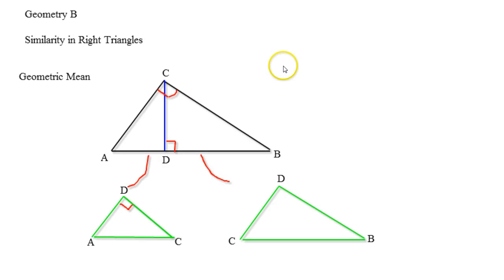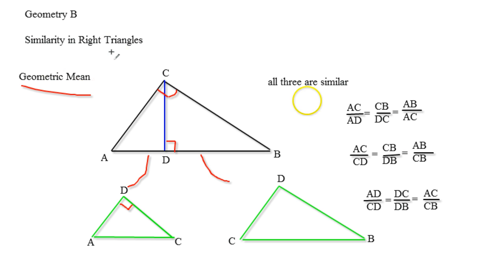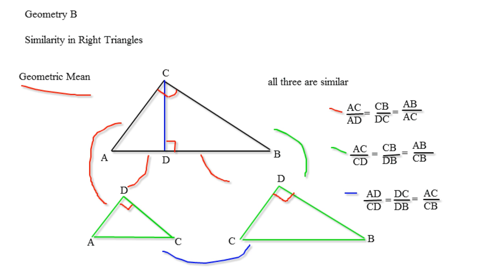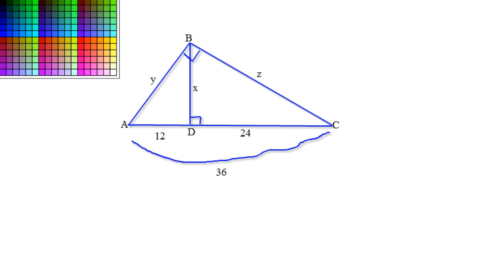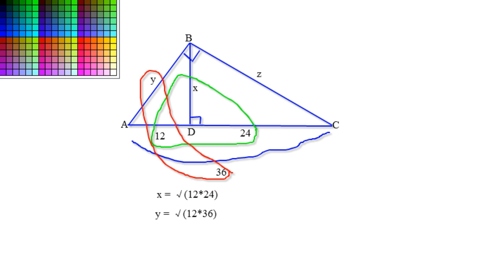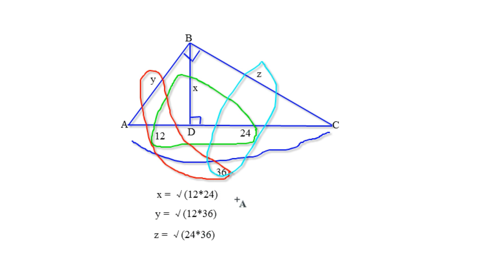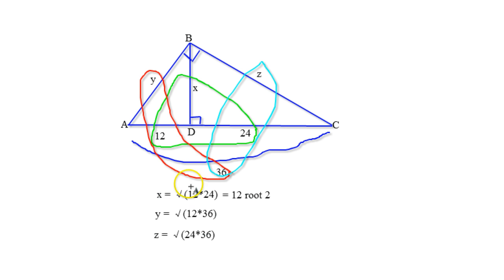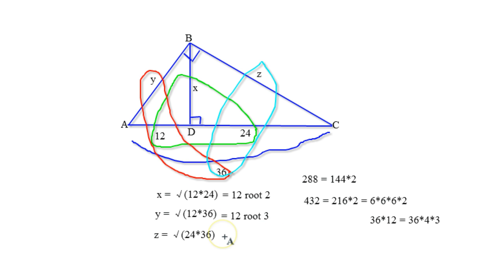Geometry B - Similarity in Right Triangles